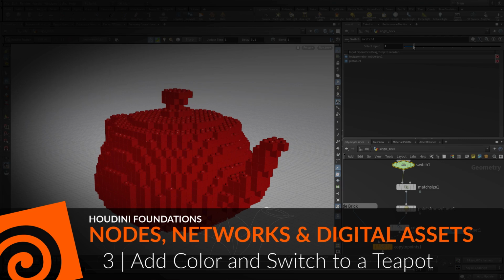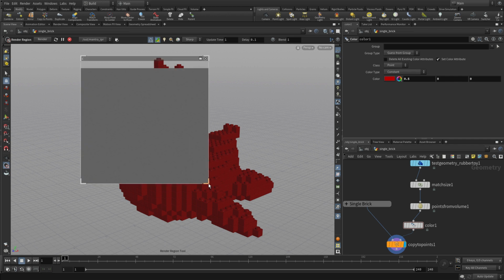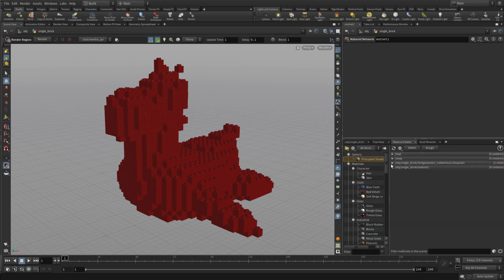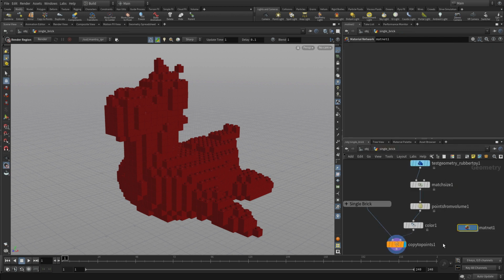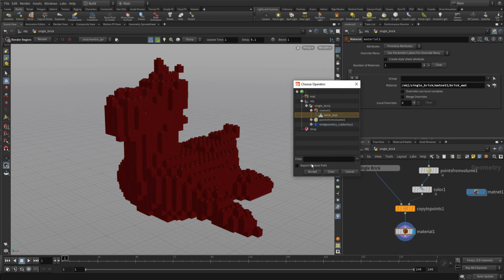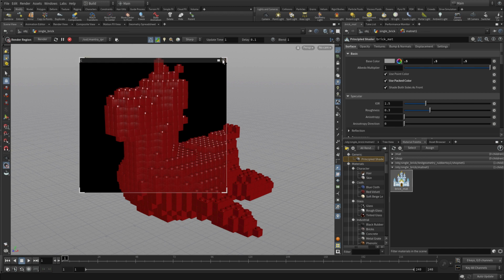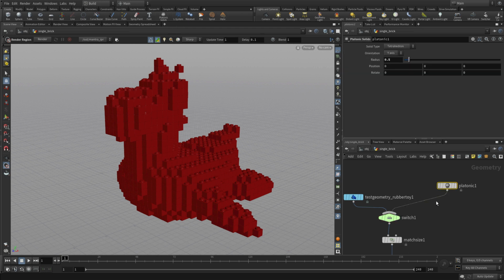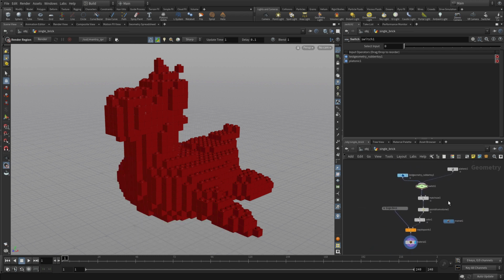Houdini Foundations | Nodes, Networks & Digital Assets 3 | Add Color and Switch to a Teapot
You are now going to add color to the points which will then be picked up by the instanced bricks.  At first this transfer of color only applies in the viewport but setting up a proper material lets you set up the point colors for rendering the bricks. You will then set up a switch between the rubber toy and a teapot to make sure that your network works with different shapes.